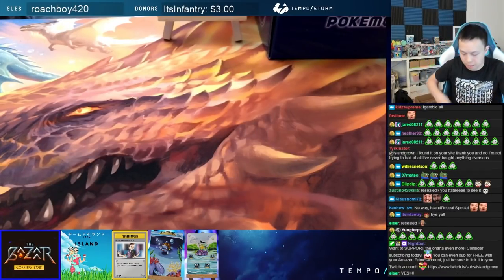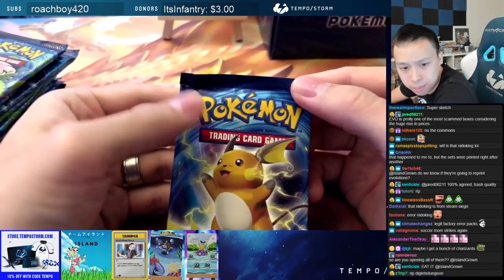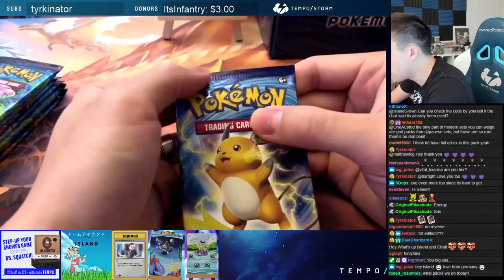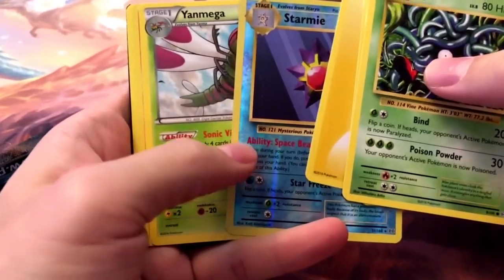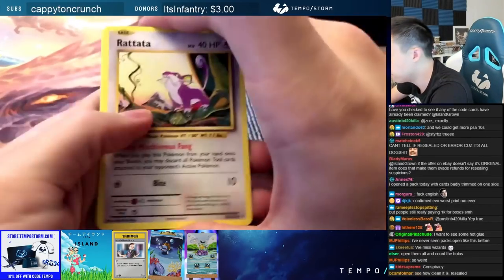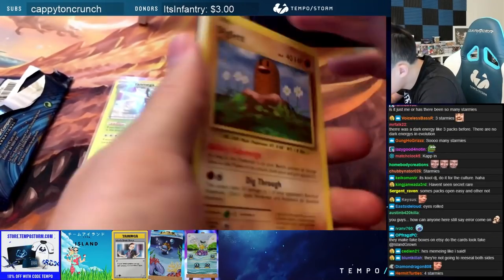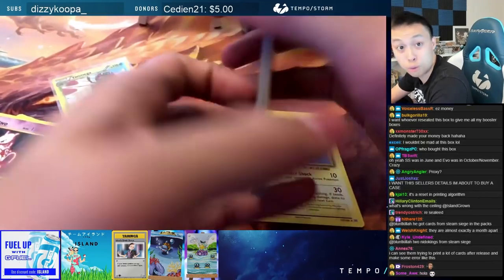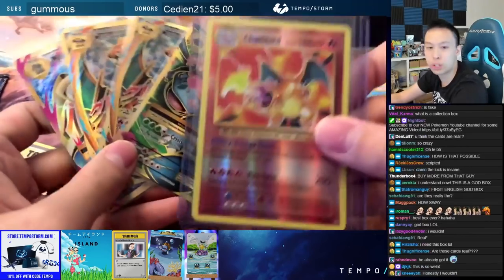How To Spot RESEALED Pokemon Packs?! - Fake / Error XY Evolutions Booster Box?!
Today, my good friend djkjk sends me an Evolutions booster box he purchased that had some weird stuff going on with it. We open it up and get down to the bottom of it (quite literally)! Watch the video and check it out for yourself.